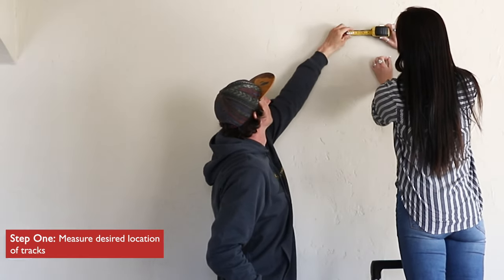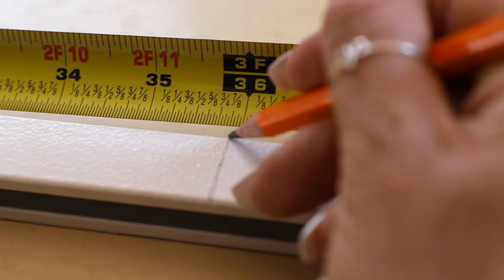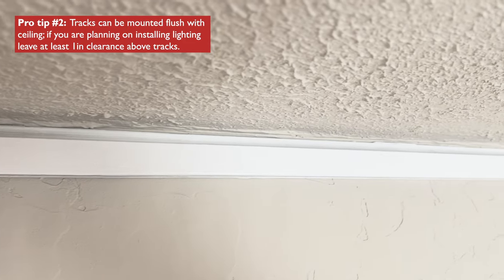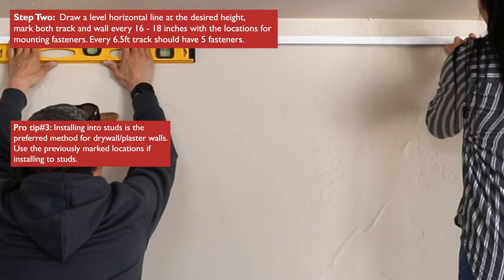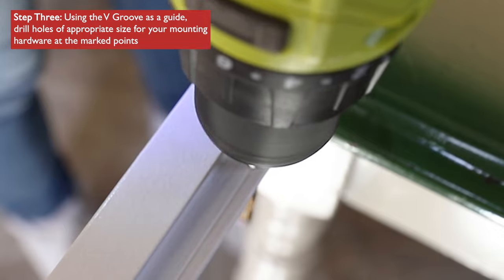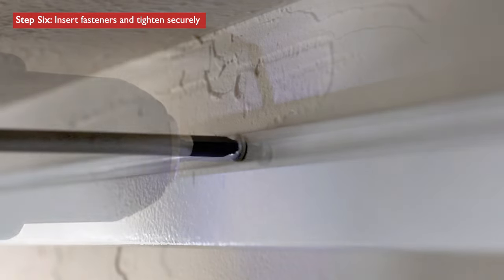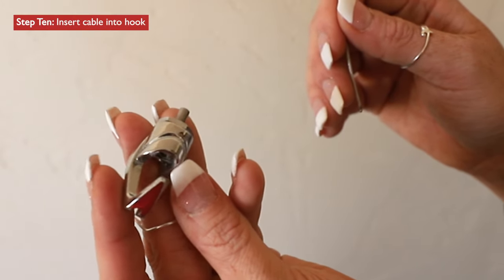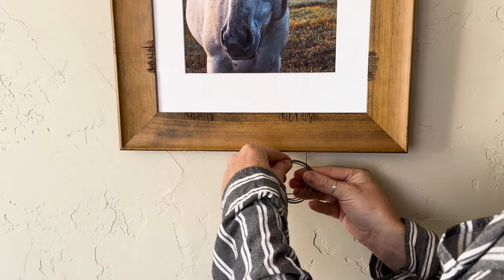How to Install and Hang with your Original Gallery System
Step by step instructions for installing Original Gallery System by Gallery System Art Displays.